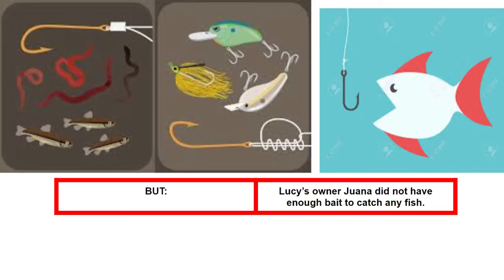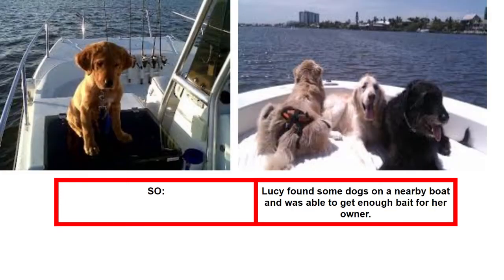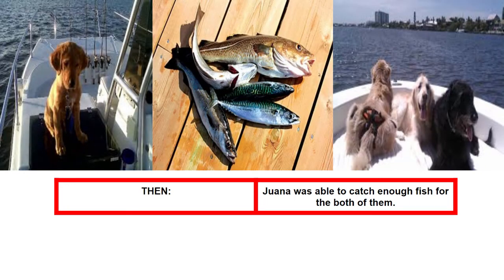How to summarize using the Somone, Wanted, But, So, Then Graphic Organizer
For more English Grammar practice, click on any of the following links:

How to summarize for ESL students
How to summarize for ELL students
How to summarize for emergent students
How to summaraize for elementary students

I hope to see you again and again! learn english with miss learnenglishwithmiss learnenglish withmiss learnenglishgrammar learn english grammar English Lesson Videos, Spoken English and Learning To Speak English Lesson Videos, Online Learning, Online Teaching, Online Reading, Online Writing